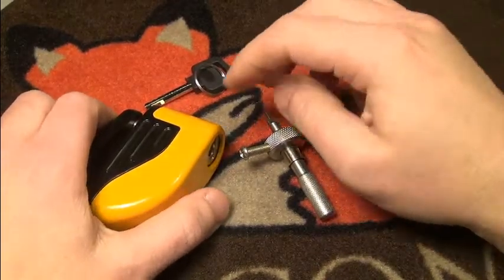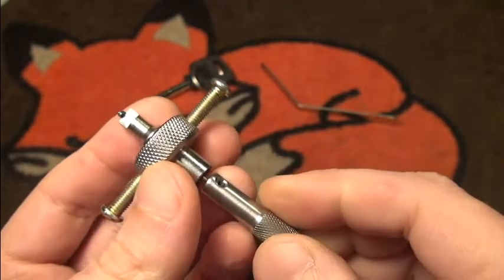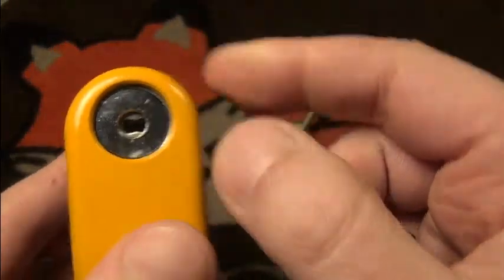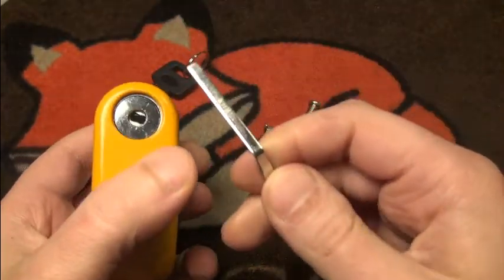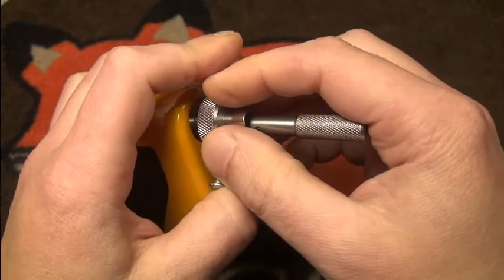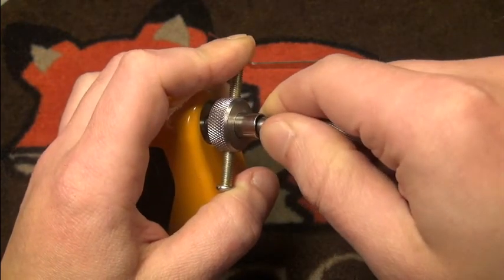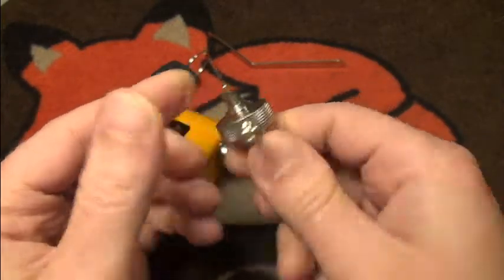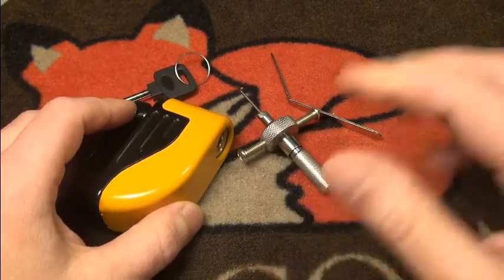(262) - a disc brake lock from Black Dolphin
Finally, after some more modifications to my
disc detainer pick, I'm able to get this disc brake lock open :).
Thank you Black Dolphin for the cool lock :).
I can so far pick my chinese DD locks okay, but I have
to learn a lot more for the more advanced ones ;D.